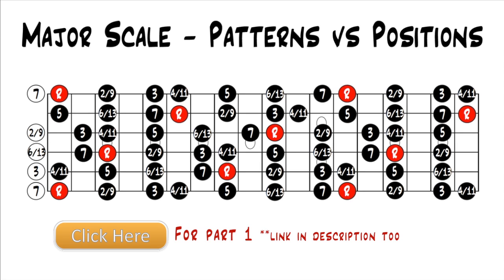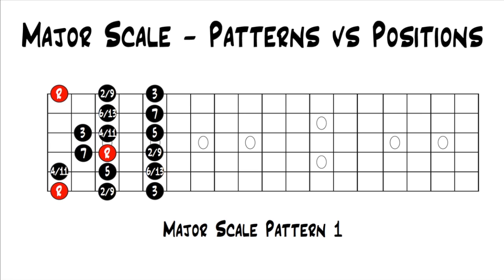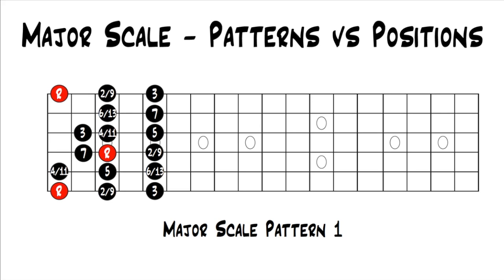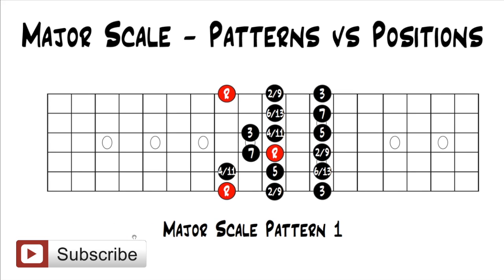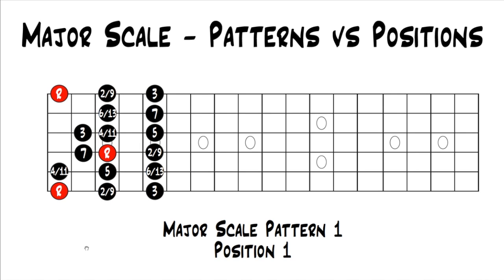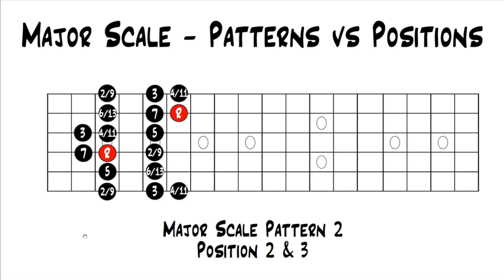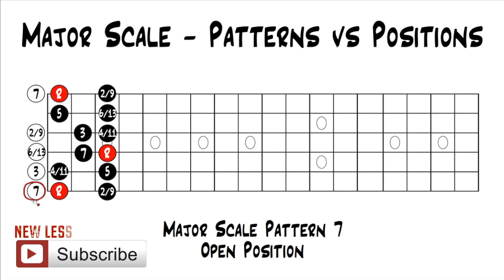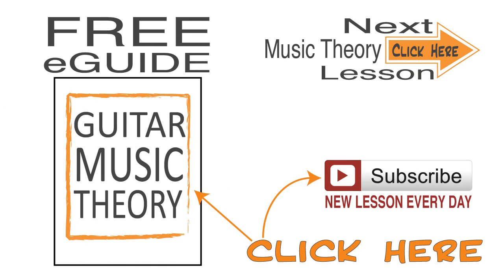Music Theory for Guitar - Major Scale – Patterns vs Positions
Learn the difference between Major Scale Patterns and Positions

This is lesson 11 from our series “Music Theory For Guitar”

*Lesson 1: Intervals and how to play them on 1 string up to an octave
*Lesson 2: Intervals between the open strings
*Lesson 3: Intervals and Interval shapes
*Lesson 4: Octaves and Octave Shapes
*Lesson 5: Unison notes and Unison note shapes
*Lesson 6: The Musical Alphabet and Chromatic Scale
*Lesson 7: The Major Scale
*Lesson 8: Intervals of the Major Scale
*Lesson 9: Major Scale Patterns
*Lesson 10: Upper Intervals of the Major Scale
**Lesson 11: Learn the difference between Major Scale Patterns and Positions. Patterns refer to a shape and the shape of the pattern stays the same no matter where you move it on the fretboard. Moving a Pattern just changes the key. Position refers to where you are on the fretboard.